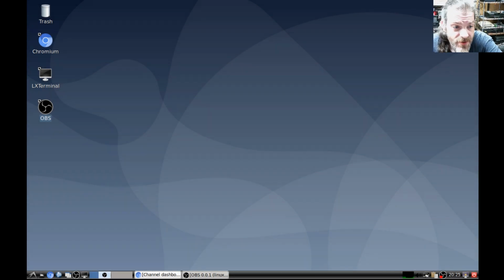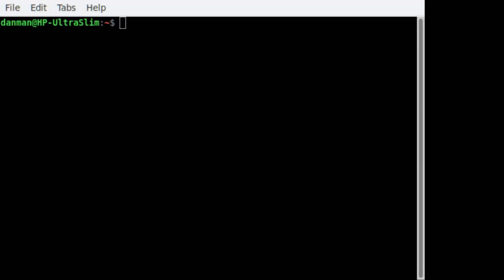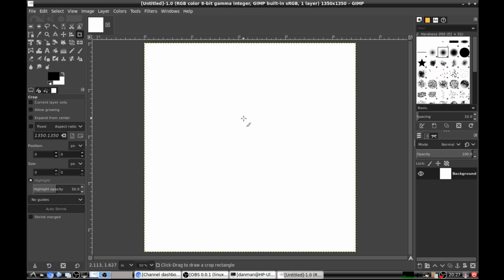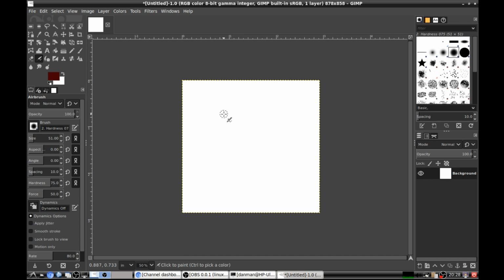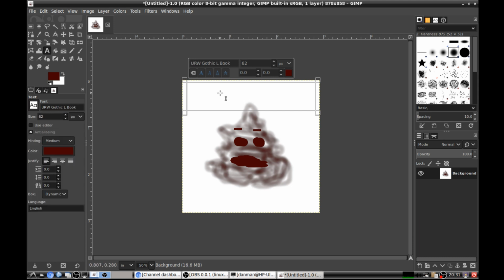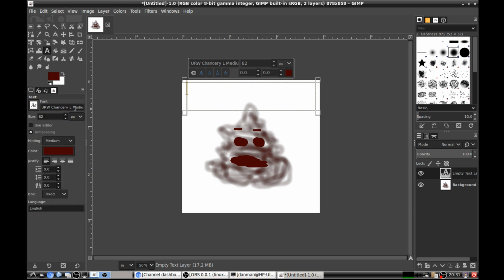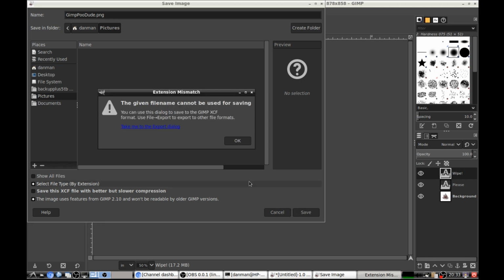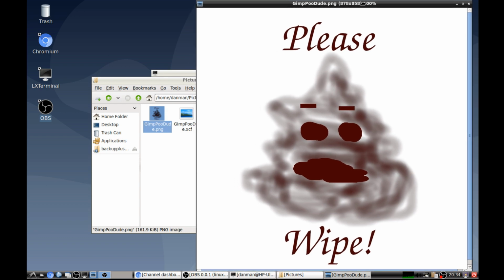Program Install - Episode #001 - Quick Install Of Gimp On Linux (Debian 10 - Buster)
On this Program Install Episode #001, I quickly install Gimp on Debian Linux with a
little suprize. Gimp is my favorite image editing program and best of all it is FREE!
I have a little fun after the install, no I am not a profesonal lol.

@ -  Quick Directions - On Debian 10   - @

1: sudo apt update
2: sudo apt install gimp
3: Have Fun Editing Images for FREE